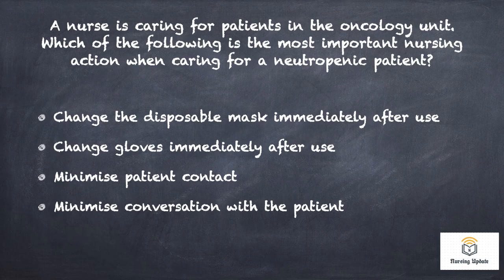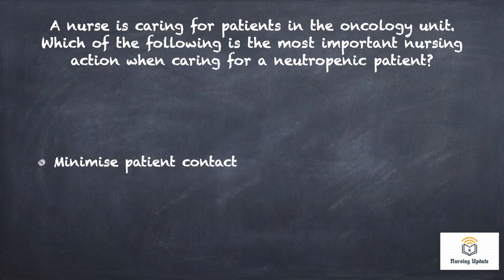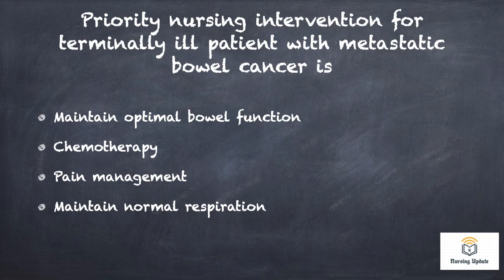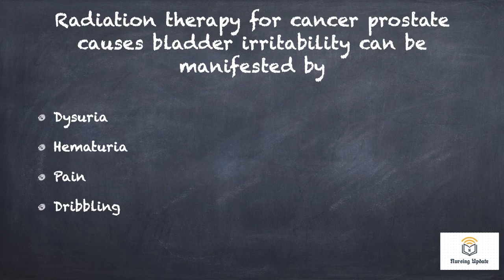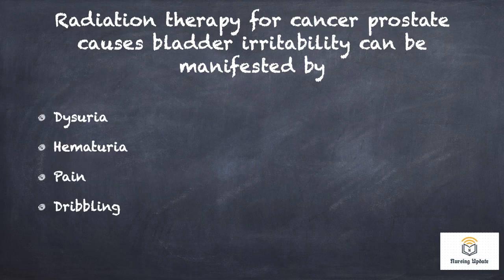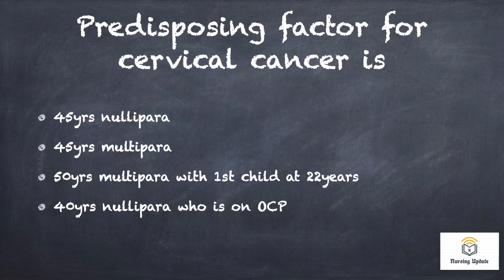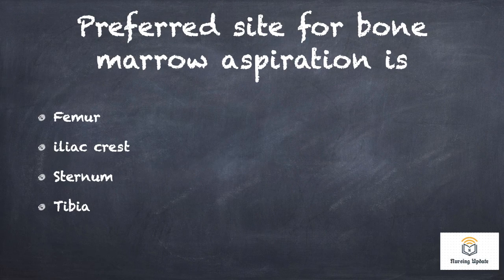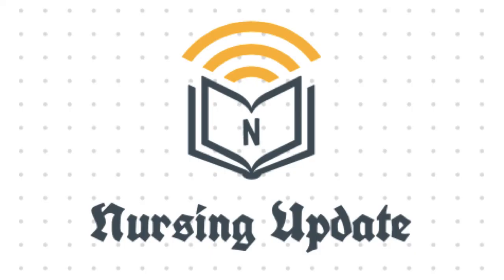MCQ's in oncology Nursing Part 3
The content of this video is about most frequently asked in Oncology Nursing with rational